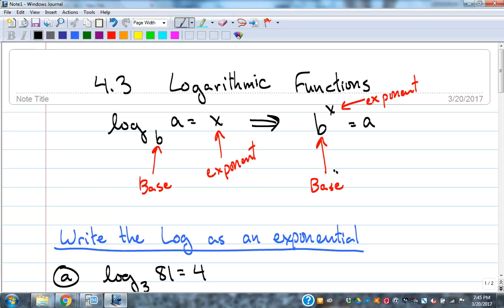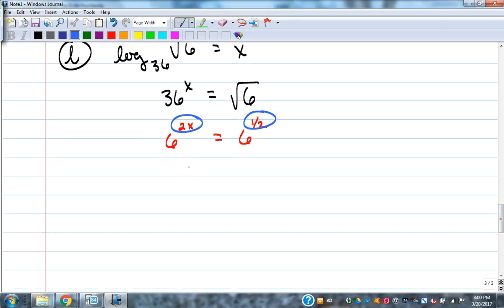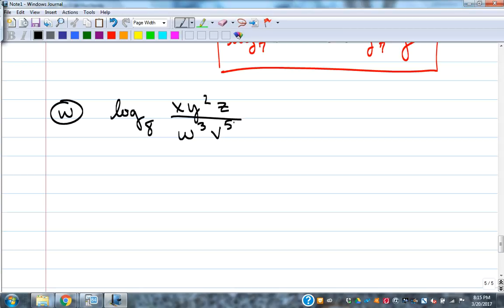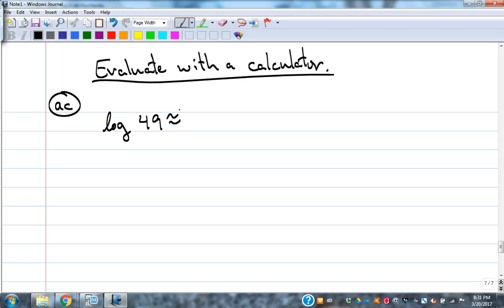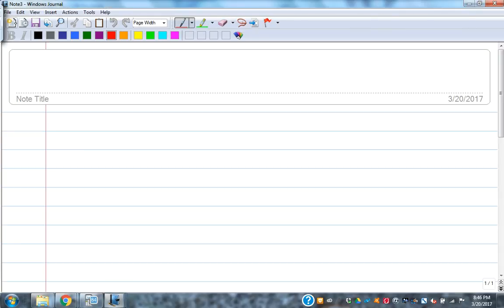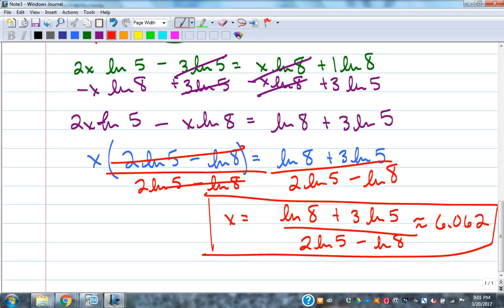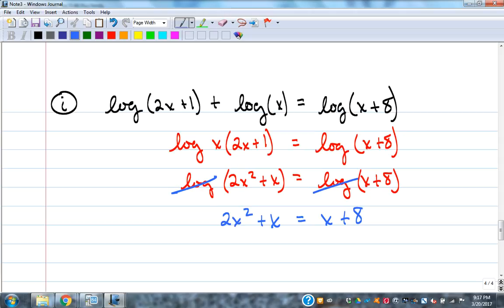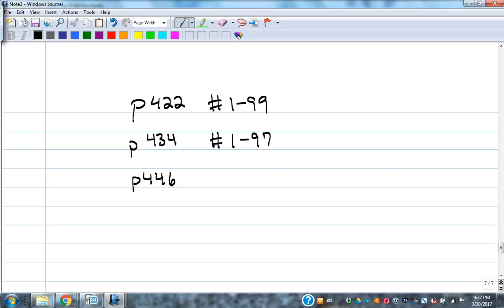Math 110--4.3, 4.4, 4.5, 4.6